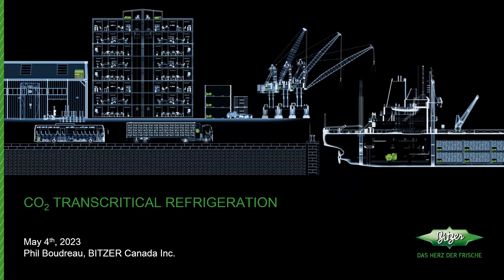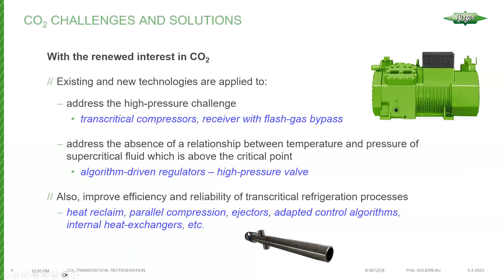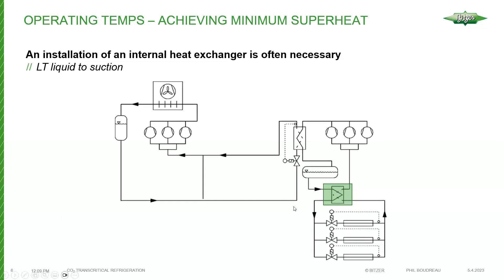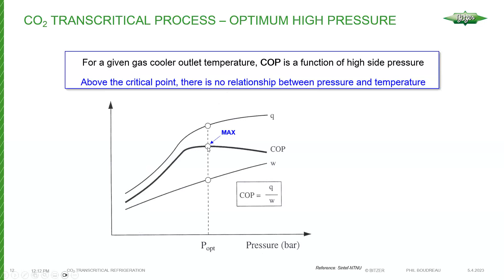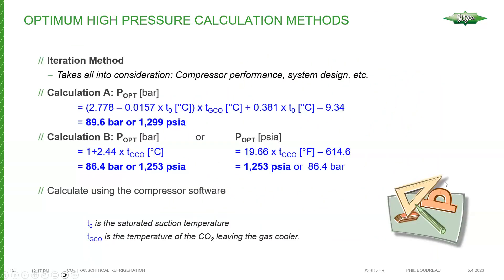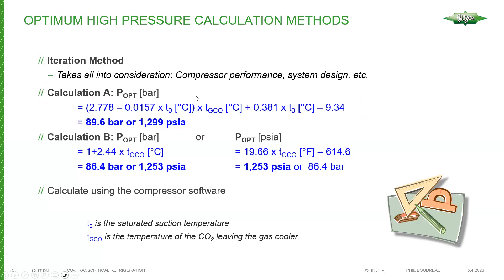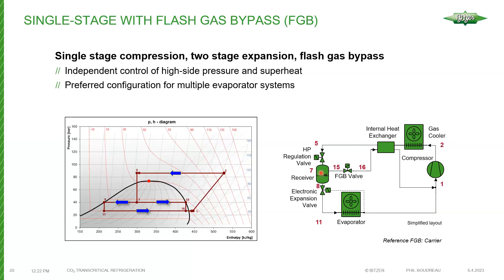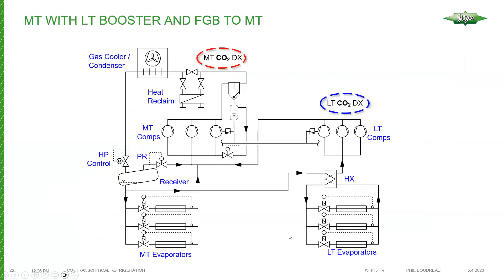CO2 Refrigeration Part 3 – Transcritical Refrigeration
Phil Boudreau of Bitzer returned to the HRAI webinar stage on May 4, 2023, for Part 3 of his CO2 Refrigeration series. He dived deeper into transcritical CO2 compressors and cycles, and shared his industry insights.

Specific areas of focus for this webinar included:
 Transcritical compressor design
 Layout examples for transcritical systems